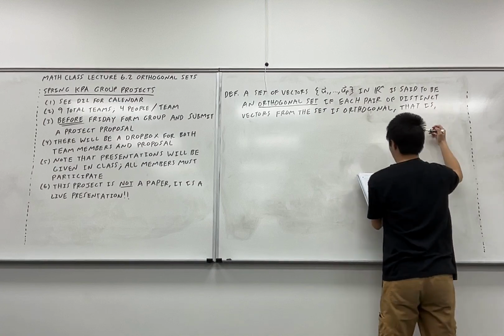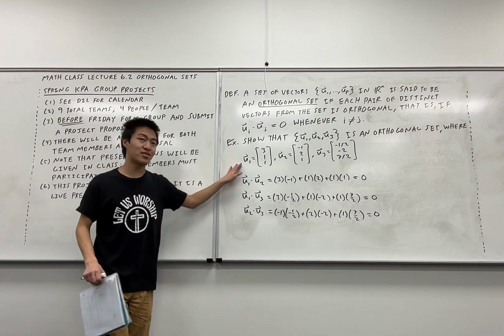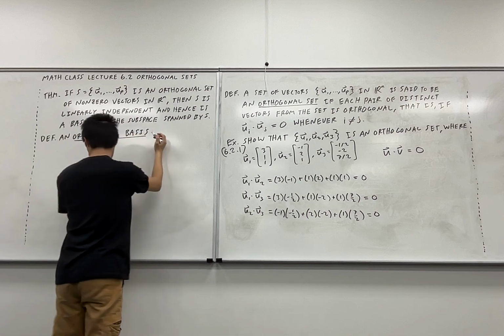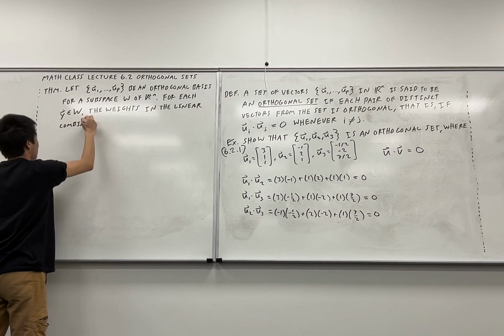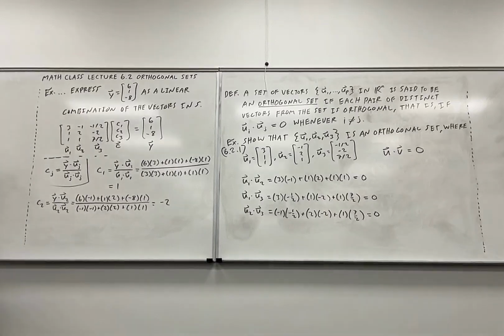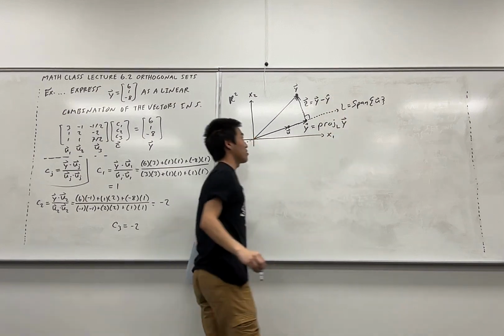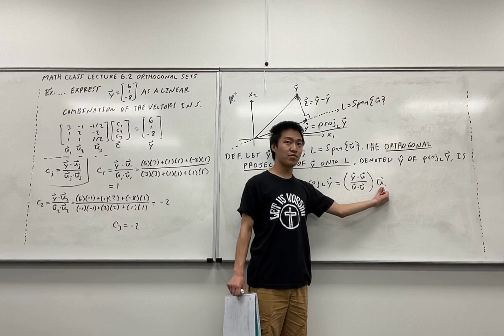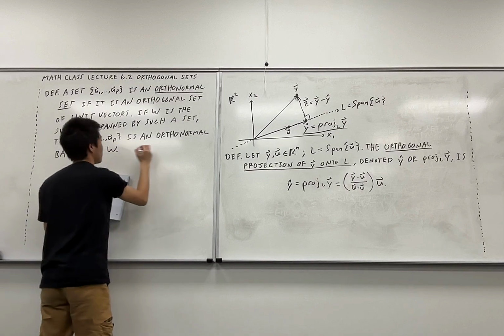MAT 312 Lecture 6.2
6.2 Orthogonal Sets